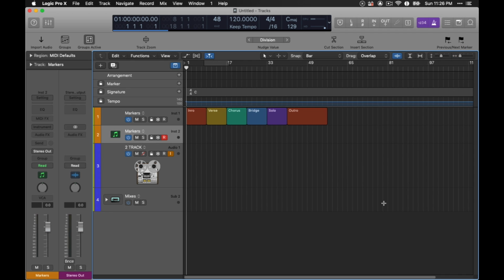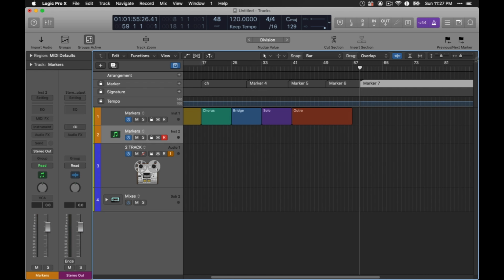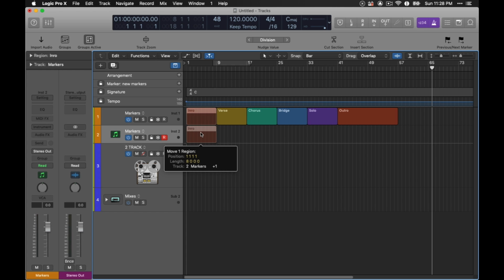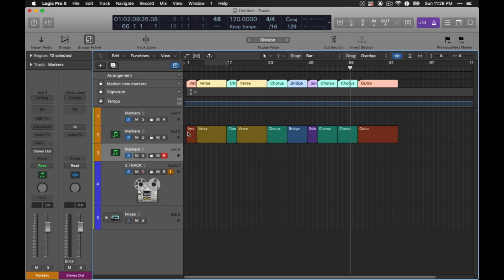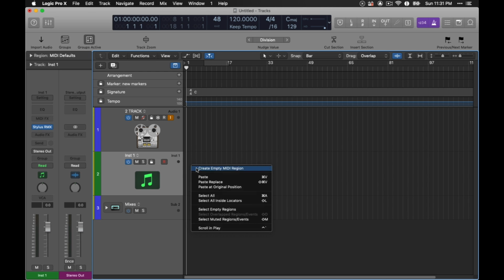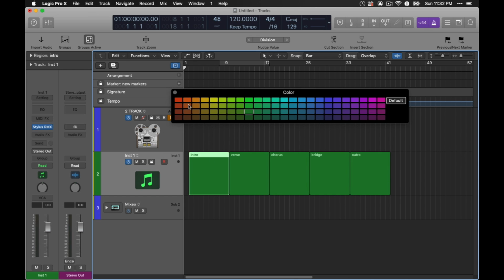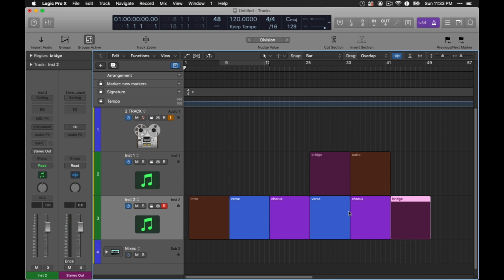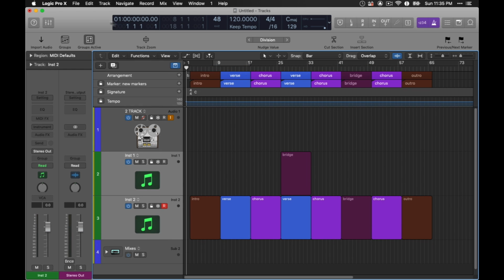Best Workflow for Creating Markers in Logic Pro X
In this video I go over the quickest way i found to creating markers.

Logic Pro X is the most advanced version of Logic ever. Sophisticated tools for professional songwriting, editing, and mixing are built around a modern interface that’s designed to get creative results quickly and also deliver more power whenever it’s needed. Logic Pro X includes a massive collection of instruments, effects, and loops, providing a complete toolkit to create amazing-sounding music.

Powerful Interface

• Consolidate and control multiple tracks or create rich, layered instruments with Track Stacks

• Smart Controls allow you to manipulate multiple plug-ins and parameters with a single move

• Support for the Touch Bar on MacBook Pro provides convenient controls for creating, editing and navigating your songs

• Autosave keeps your work safe and sound

Professional Music Production

• Record and edit MIDI or audio using a comprehensive set of editors and tools

• Keep takes organized with take folders and build comps quickly with Quick Swipe Comping

• Track Alternatives let you create and switch between different playlists of regions and edits on a track

• Render any combination of effect plug-ins to a selection of audio using Selection-based Processing

• Fix out-of-tune vocals and change the melodies of recorded audio with Flex Pitch

• Manipulate the timing and tempo of any recording with ease using Flex Time

• Comprehensive mix and plug-in parameter automation can be part of a region or track

• Create and mix music from anywhere in the room using Logic Remote on iPad or iPhone

• Produce simple lead sheets or orchestral scores with built-in Score editor

Drum Production

• Choose among 28 distinct drummers that can take your direction and perform millions of unique grooves

• Build your own acoustic drum kits with Drum Kit Designer using a collection of deeply sampled drums

• Customize the sound of your electronic beats using Drum Machine Designer